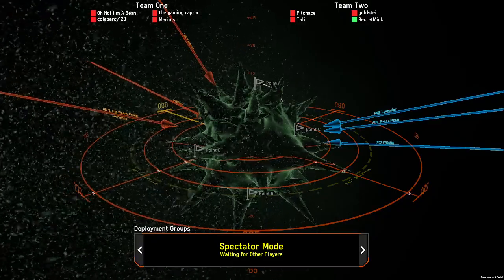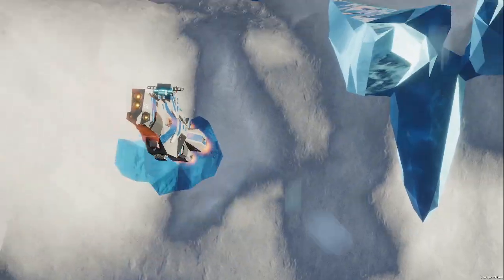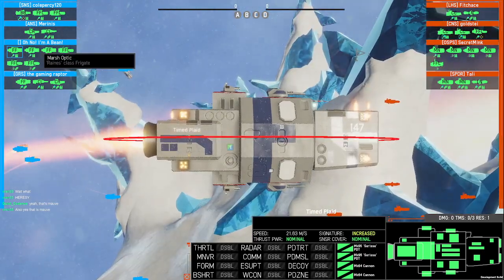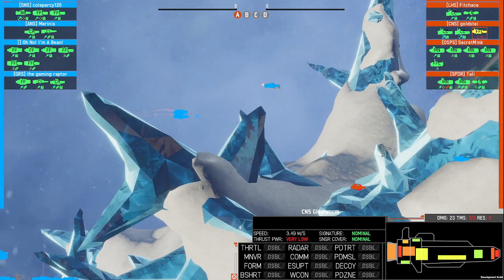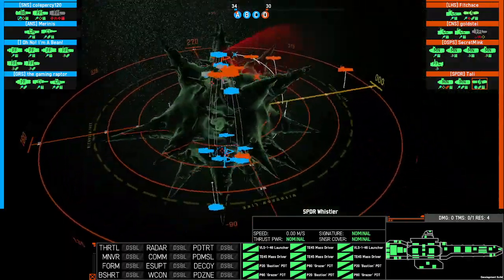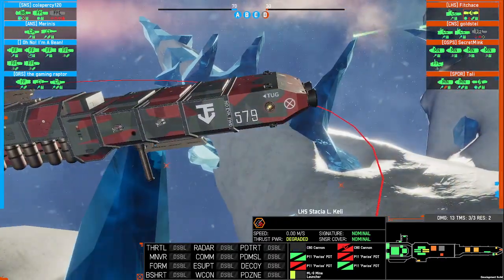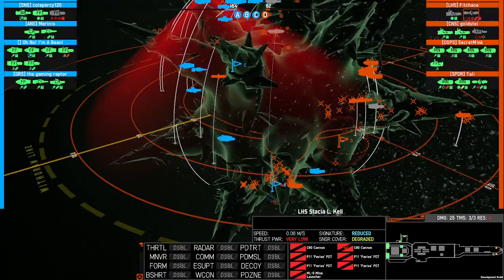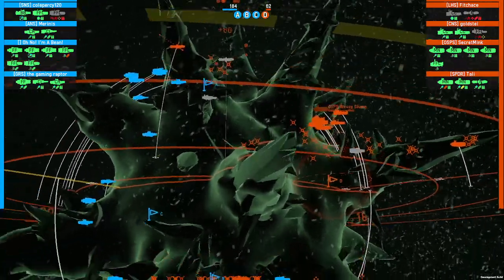NEBULOUS: Fleet Command - Tragic missed moments on new Caltrop | Full Game Commentary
Sometimes the whole game gets summed up in one five minute play.